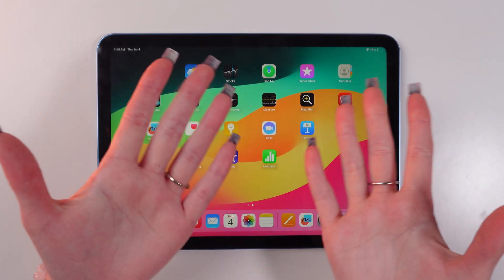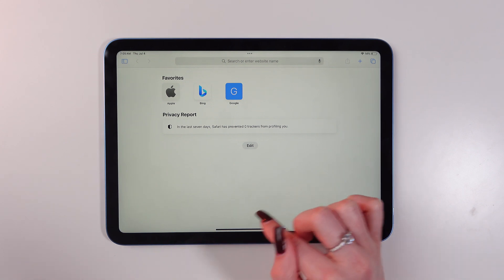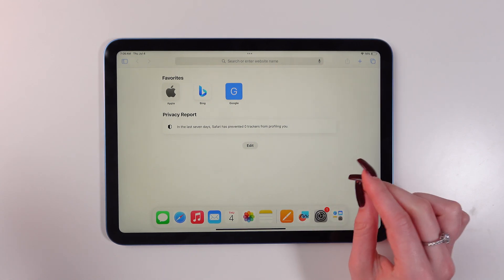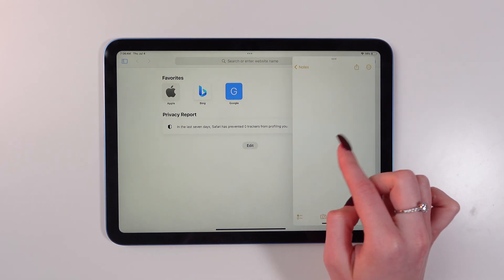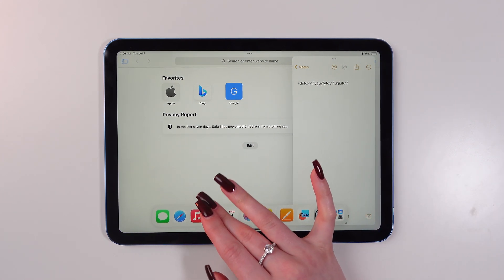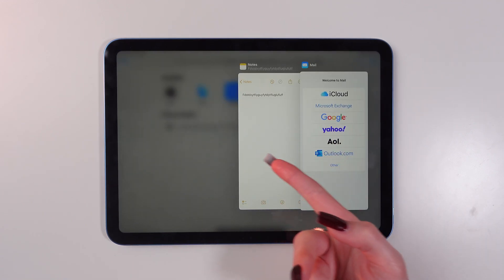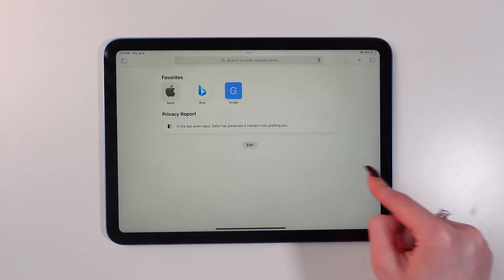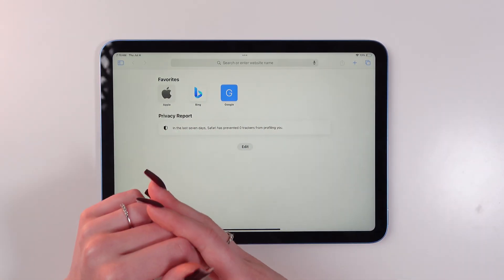How to Split Screen on iPad 10th Gen: Multitasking Made Easy!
Doing two things at once on your iPad 10th Gen is a breeze with Split View! This short video shows you exactly how to use Split View to open two apps side-by-side, perfect for multitasking and boosting your productivity. Whether you're researching online while taking notes or browsing social media while watching a video, Split View is a game-changer. So, ditch the app switching and unlock the multitasking power of your iPad today!